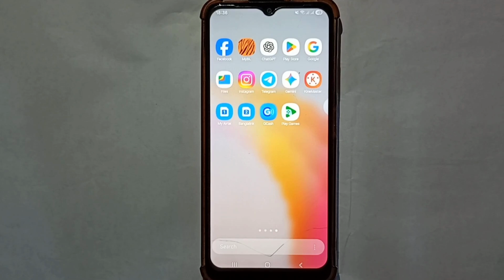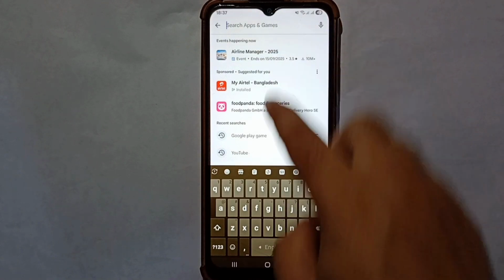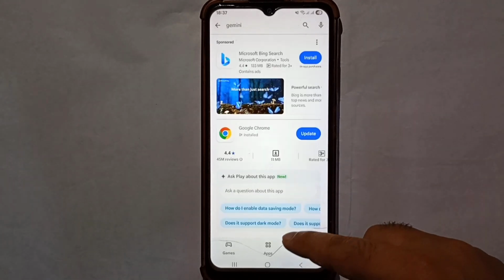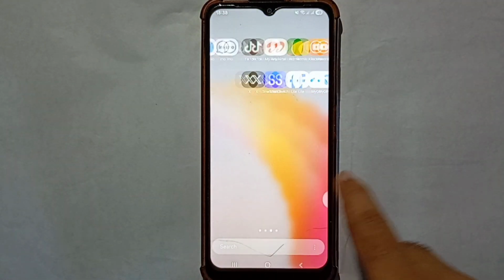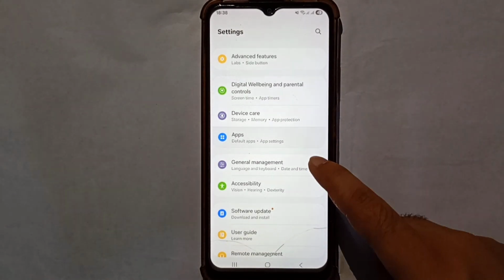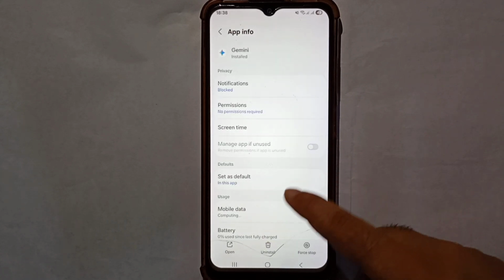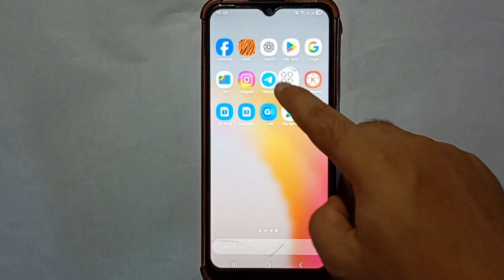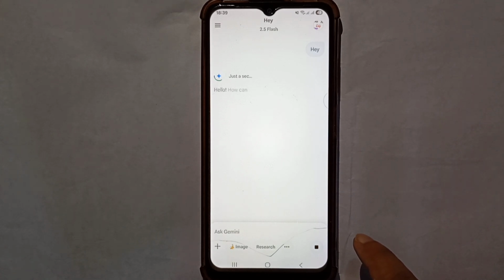Gemini Send Option Not Working Problem || Fix Send Option Not Working on Gemini App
Gemini send option Not working problem